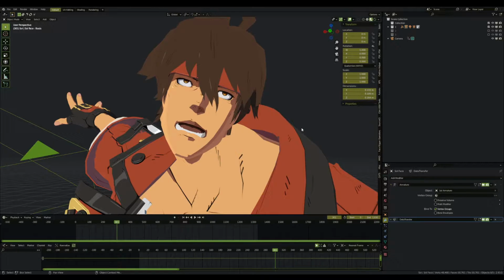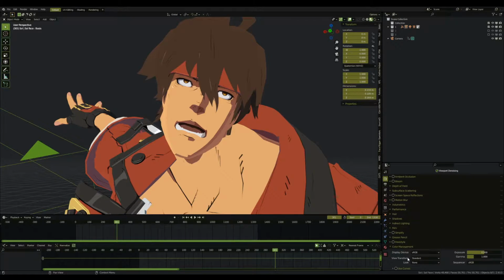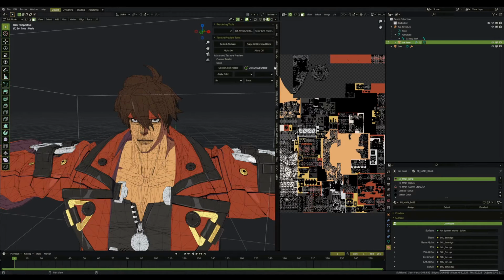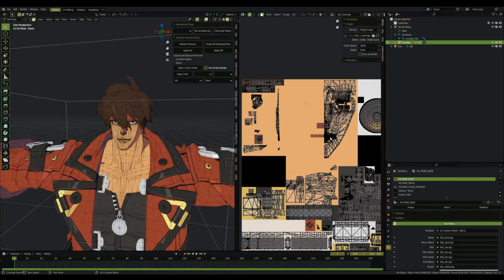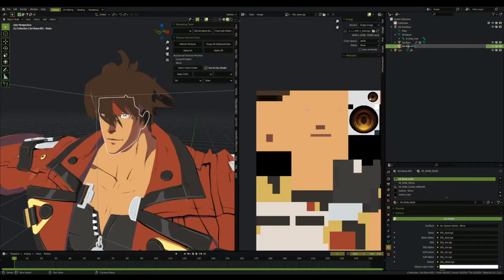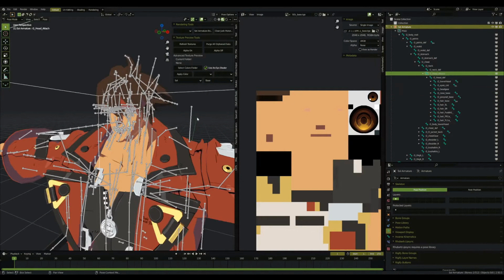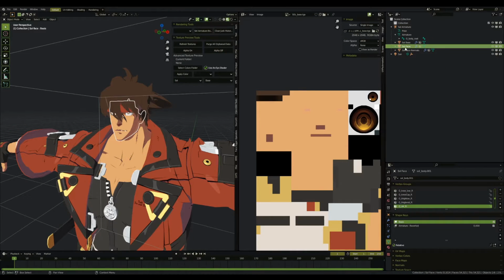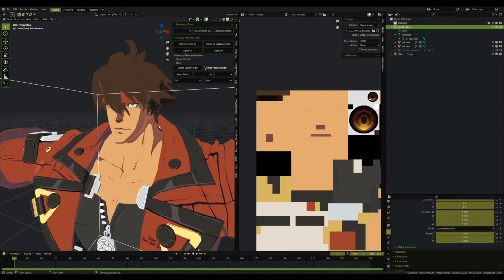Arc System Works to Blender Guide | #5 - Extra Blender Tips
Quick video because I am potato that never made it and I wanted to teach some people how to fix these things.